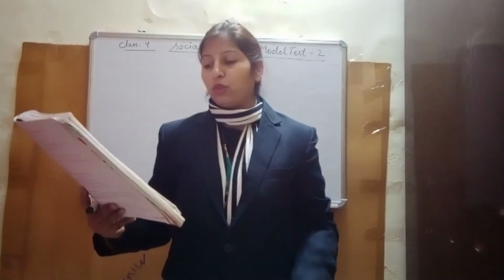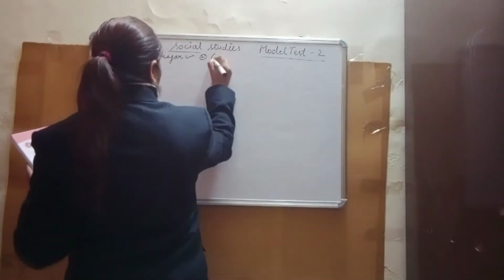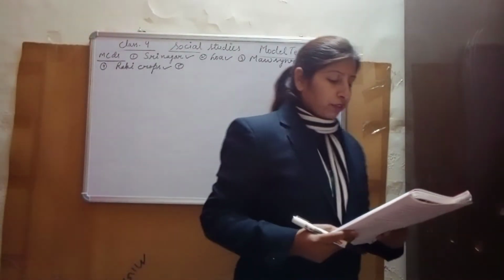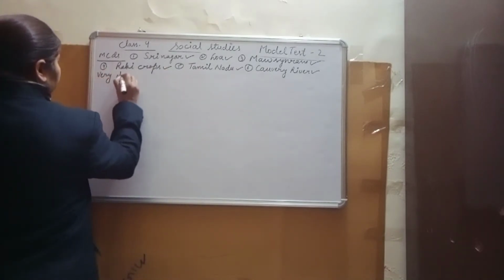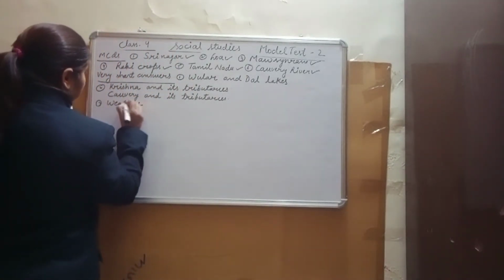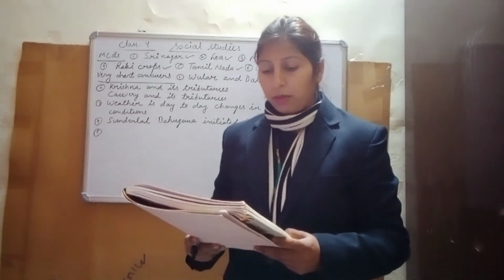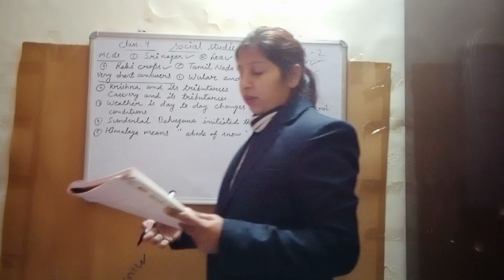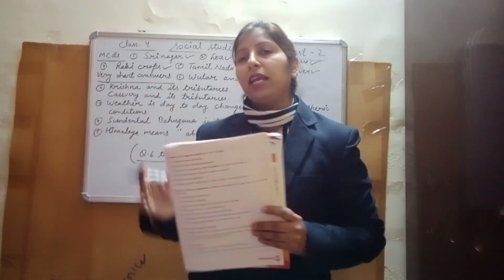Class 4, Social Studeis, Model Test Paper by Swarn Kaur